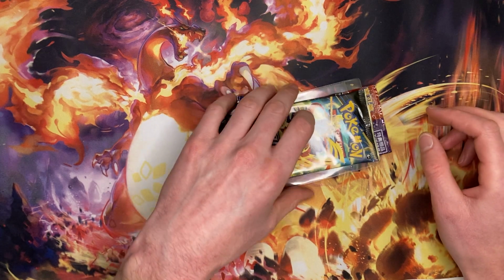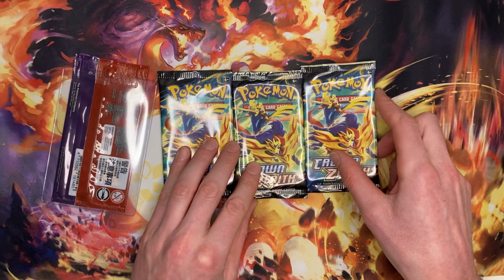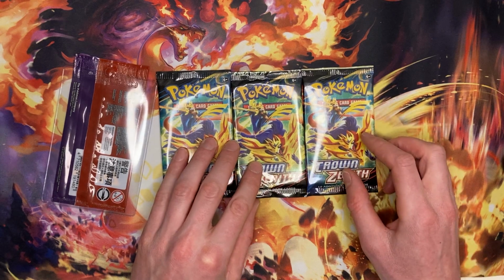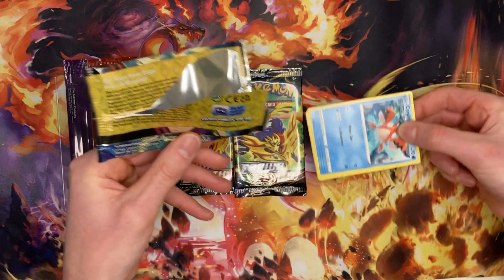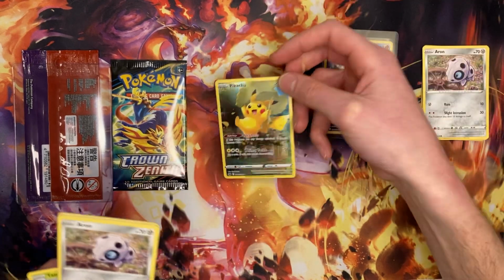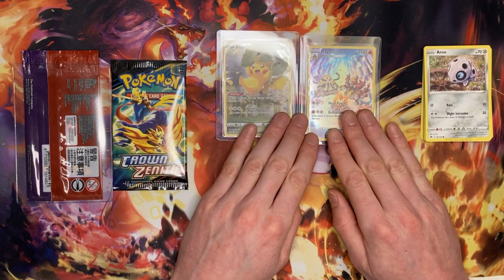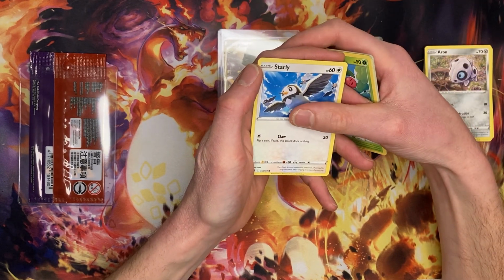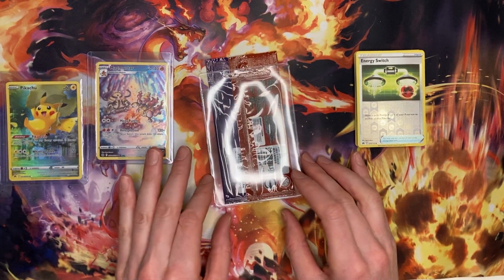Pokémon, eBay mystery pack, but what exactly is this? Please help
I bought myself another mystery pack off of eBay and even though I research this and trying to figure out what exactly it was I got I honestly don’t have the slightest clue!

If you watch this video and you could let me know in the comments what is I’ve obtained from the eBay mystery pack and if it’s even worth anything, please let me know !

This was probably the most confusing mystery pack I’ve ever blown off of eBay !

Will be giving away 30 pack God packs and slabs to lucky YouTube subscribers in either a kahoot game or a wheel of winning and a wheel of elimination!!